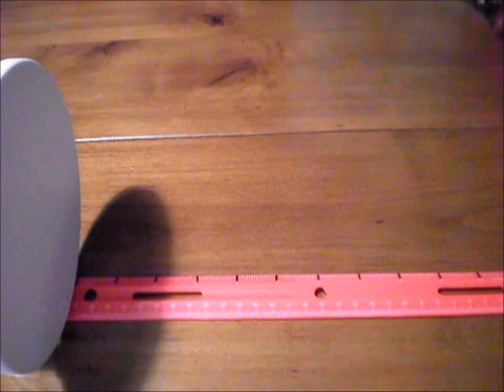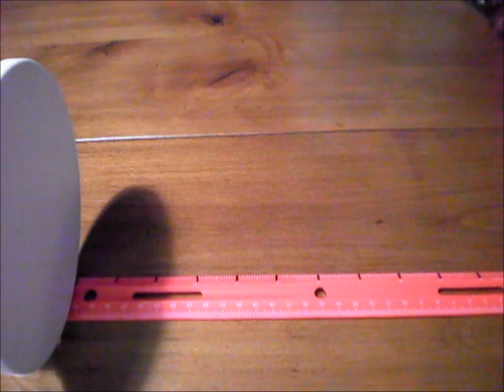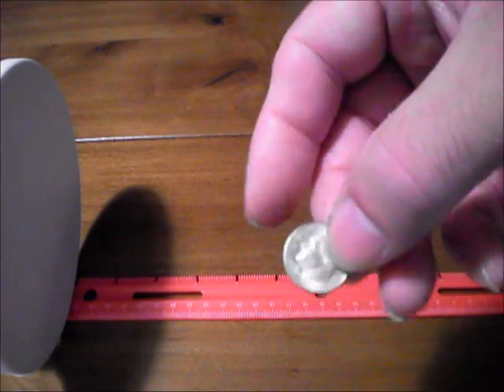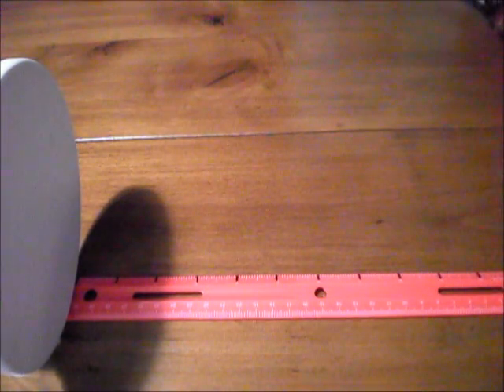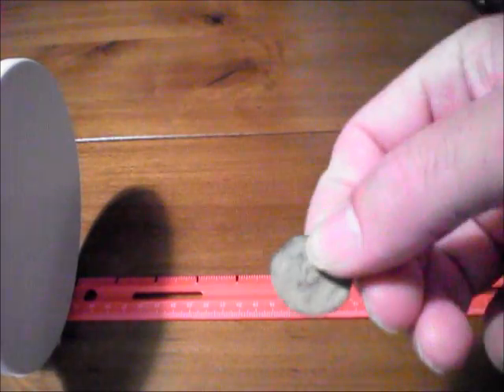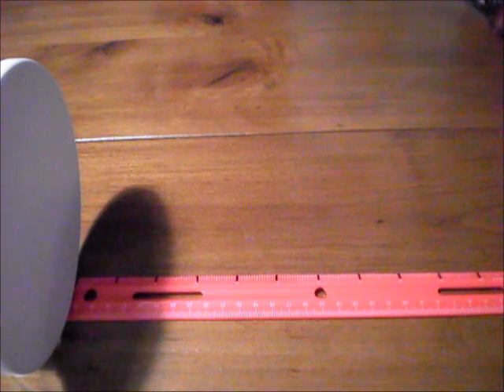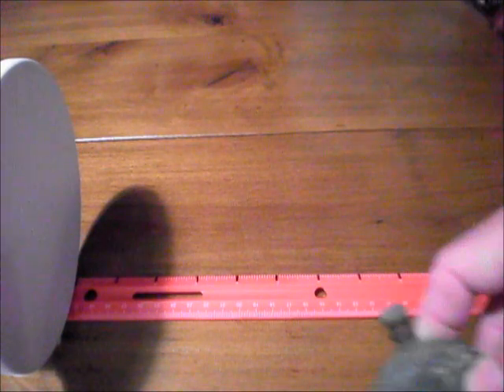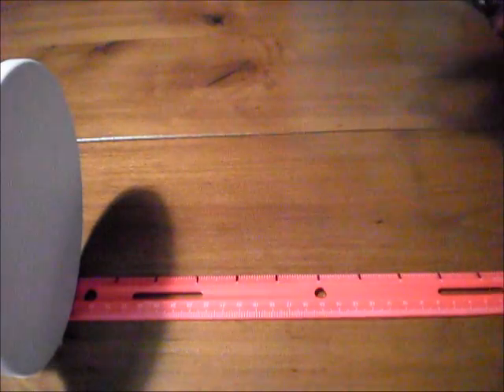Tesoro compadre air test